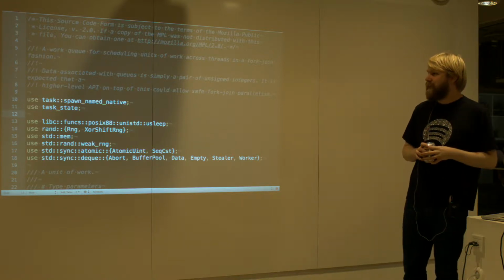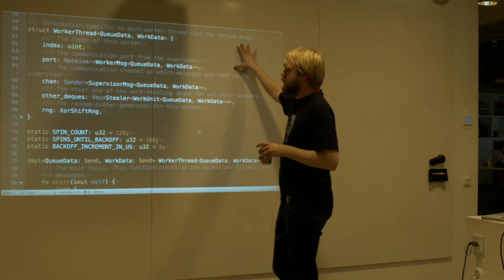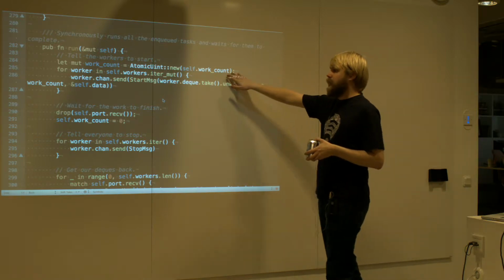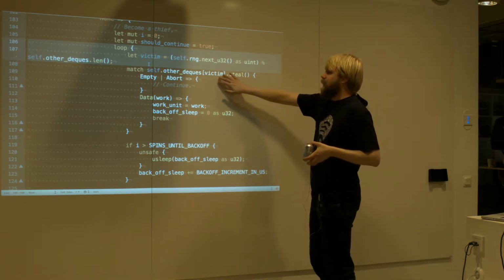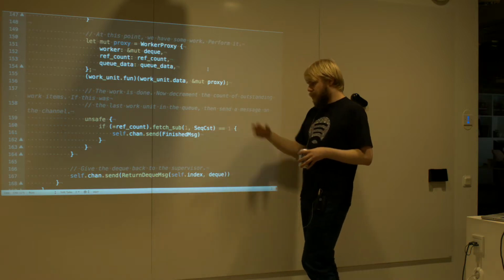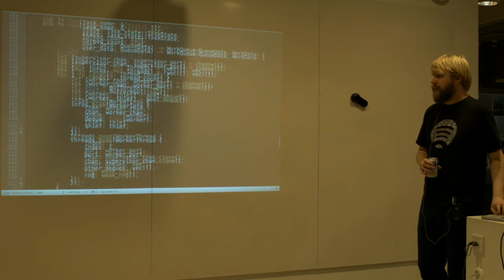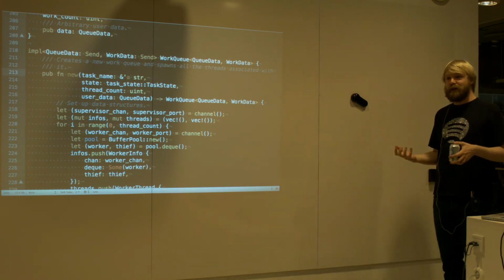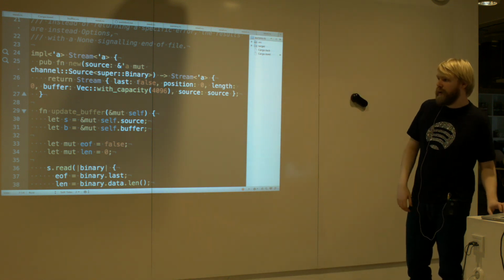Safe multi-thread coordination in Rust - Jens Nockert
Jens will tell us about writing multi-threaded code in Rust and how the language stops you from doing it in an unsafe fashion. We'll show case it by analysing the work unit and work queue machinery used by Servo, the most prominent project written in Rust.